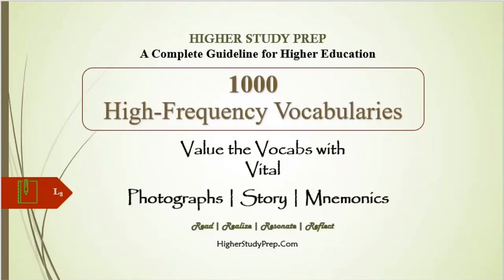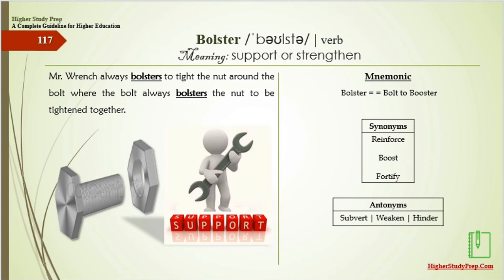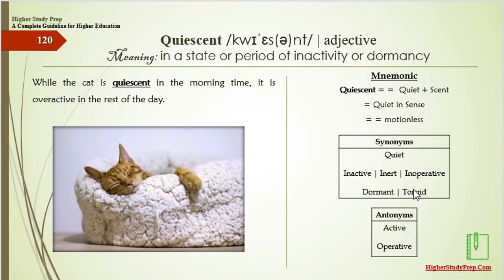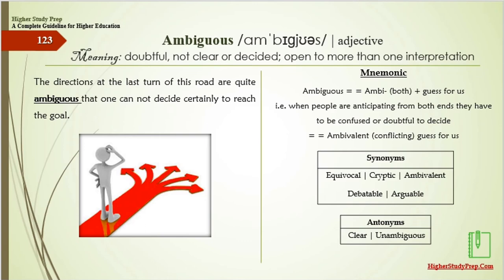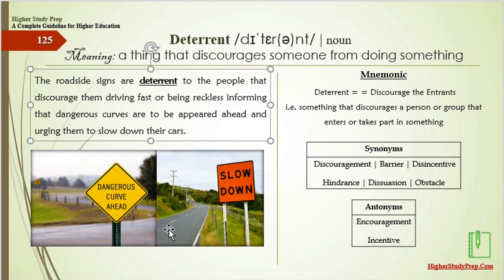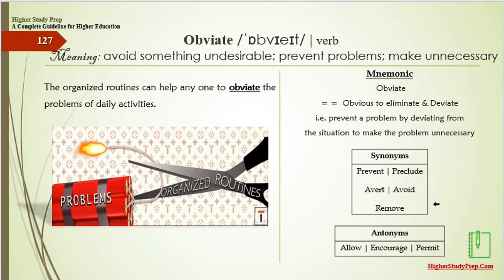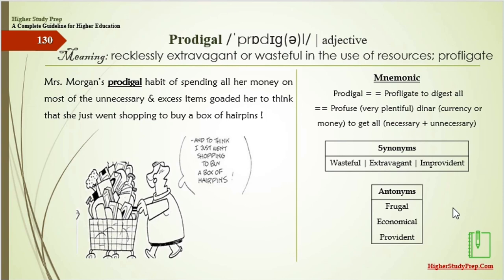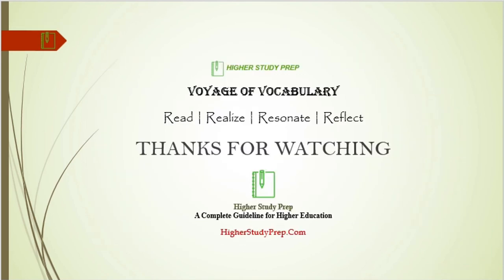Part 8 | 1000 High Frequency GRE Words with Photos, Story, and Mnemonics